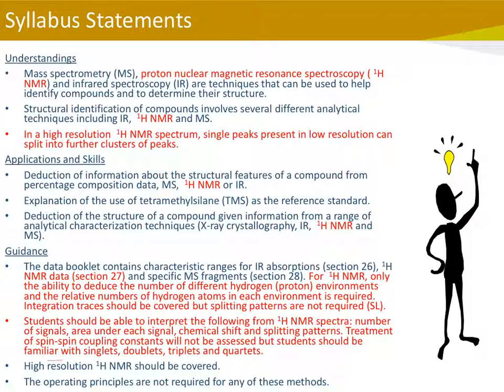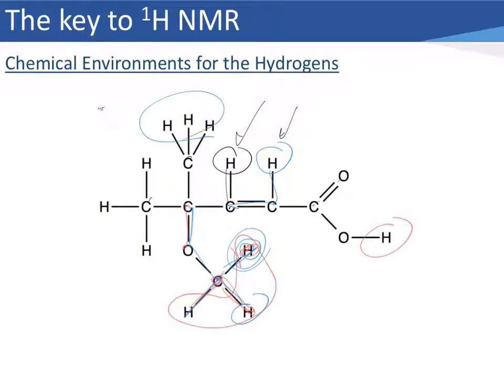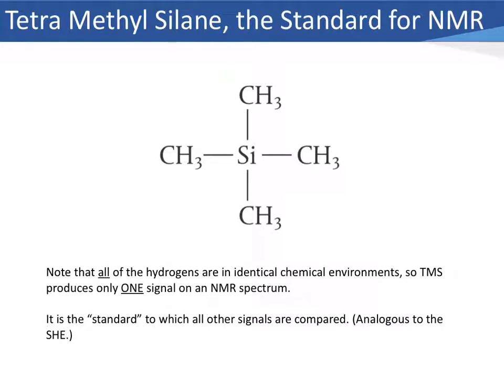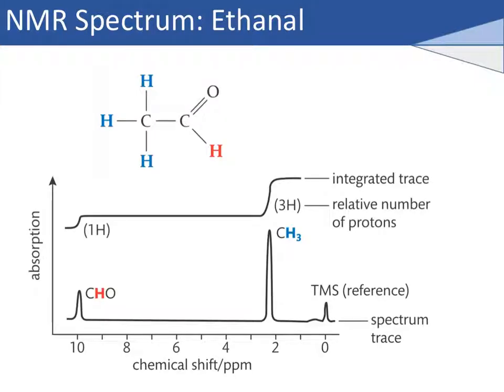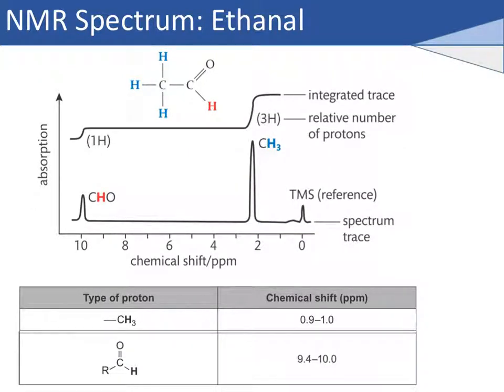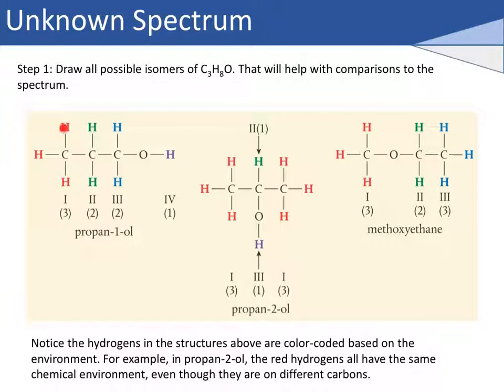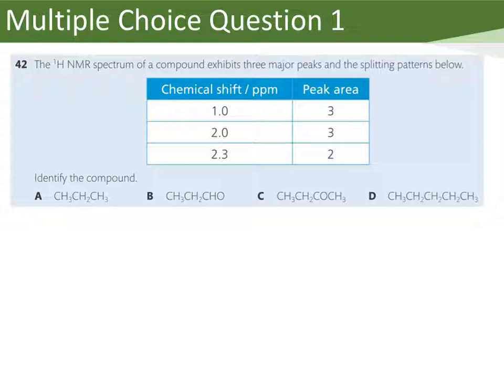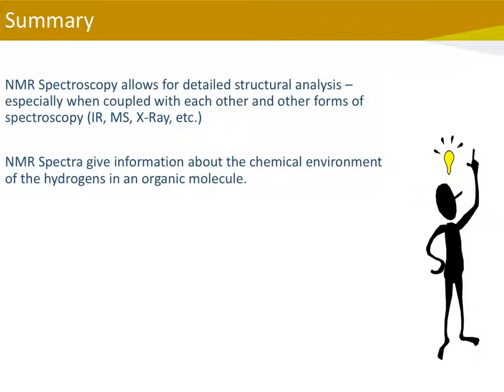Spectroscopy Video 4: NMR Part 1